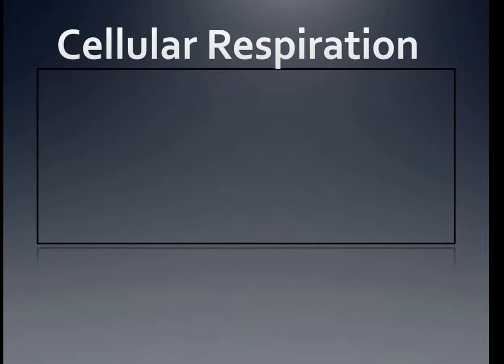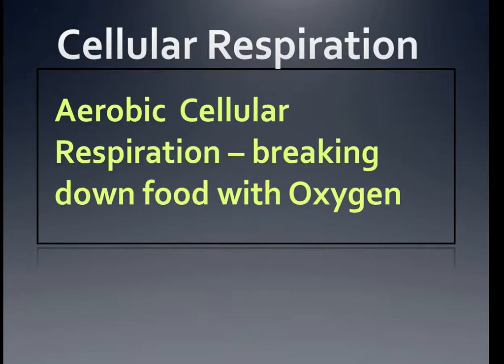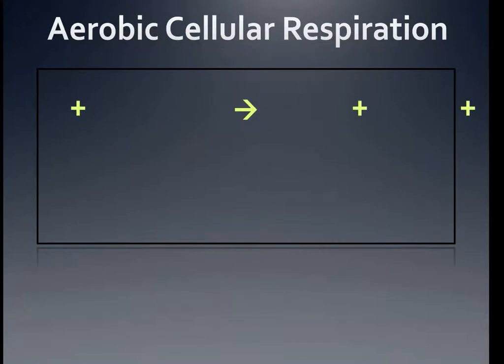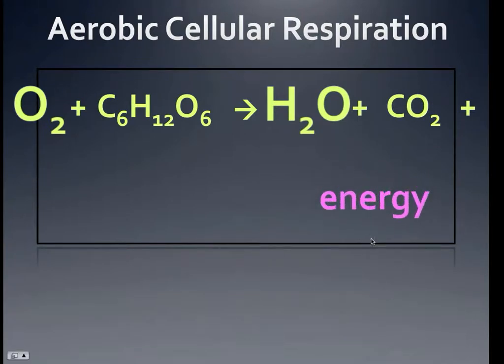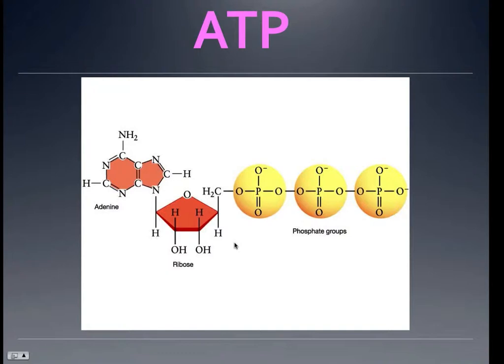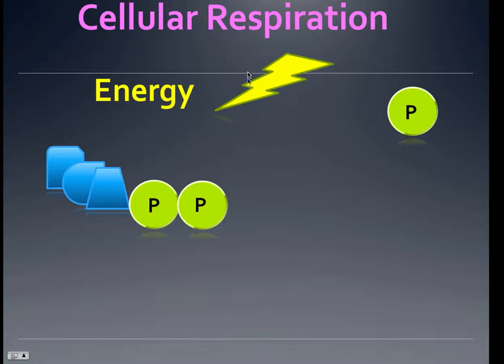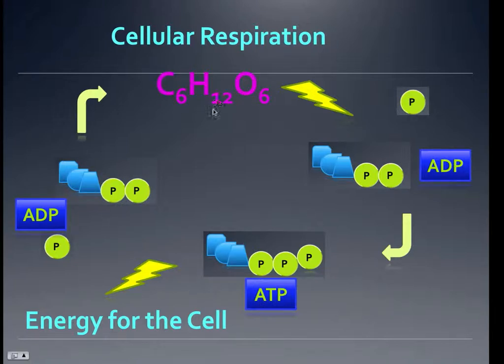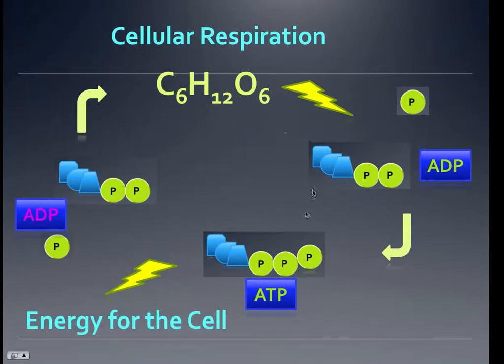cellular energetics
Quick overview of cellular respiration